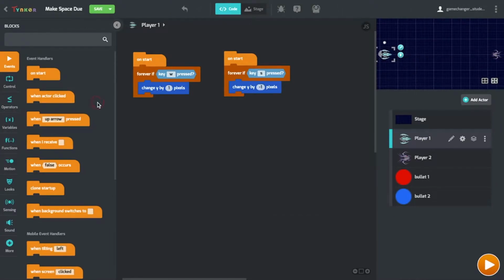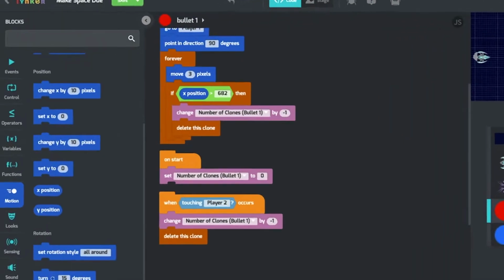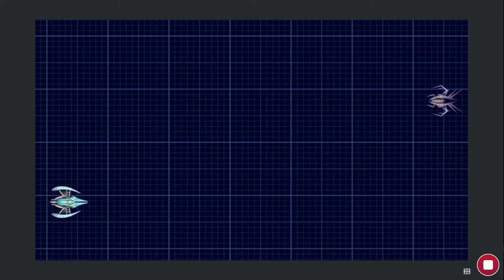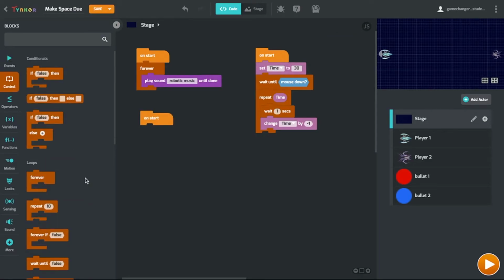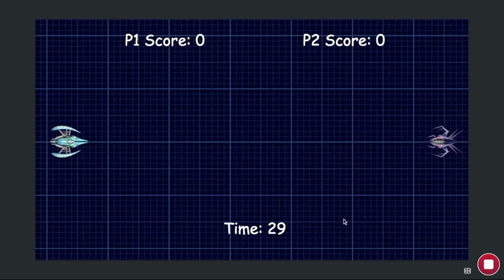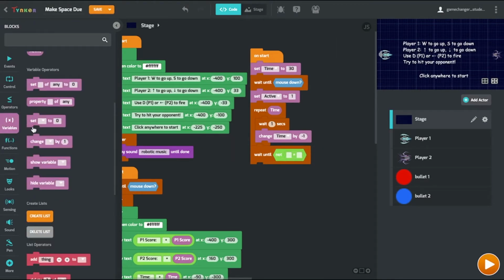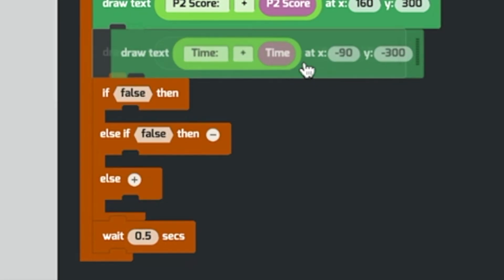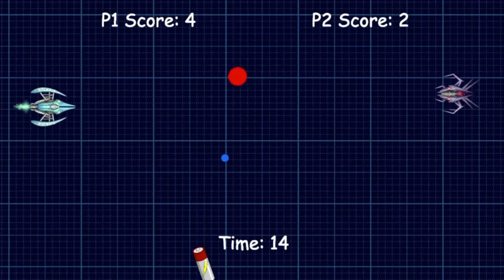Make a Space Duel Game with Tynker (Part 2)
This is the 2nd of 3 videos that will teach one how to create a 2 player duel game using Tynker. In this video, we use concepts learned in part 1 to improve the players' movement, add a start and end screen to the game, and keep the score in the game as well as adding a timer.

Timestamps:
00:00 Intro
00:14 Keeping Ships on the Screen
02:56 Bullet Animation and Sound
05:50 Keeping Score
08:15 Music + Adding a Timer
11:54 Drawing Game Info
17:47 Starting and Ending the Game
23:38 Game Ending Text
27:05 Conclusion